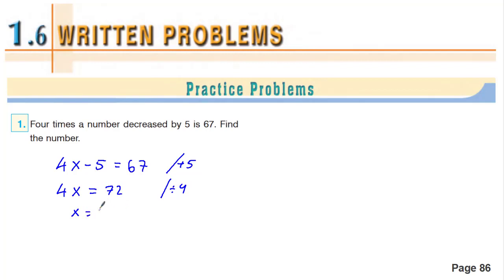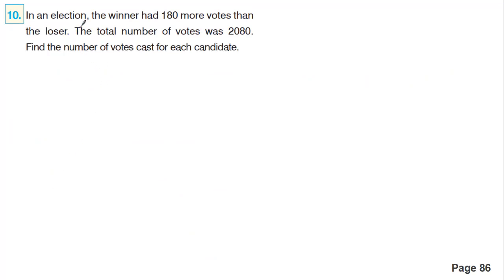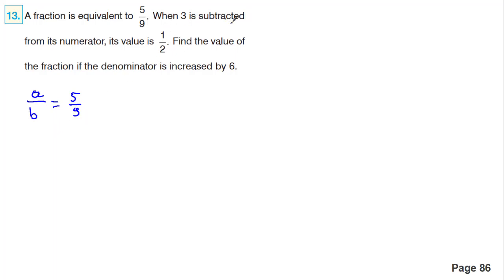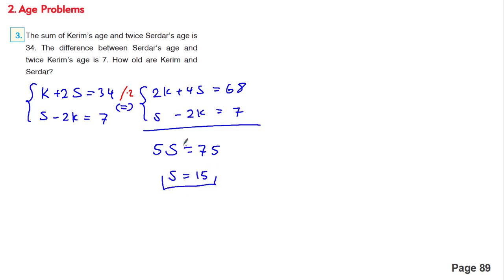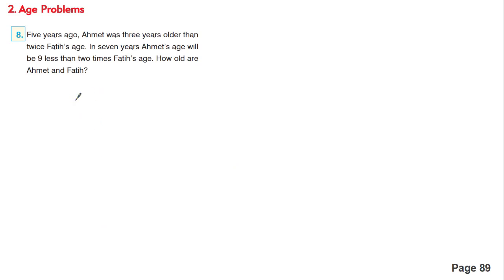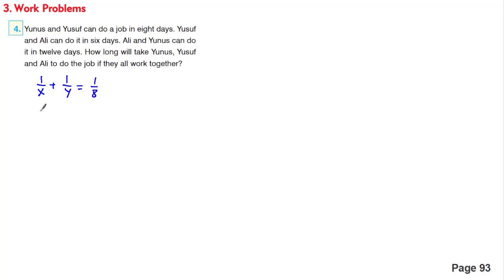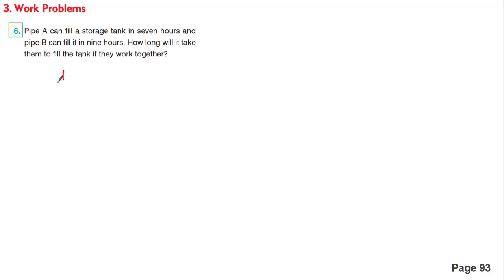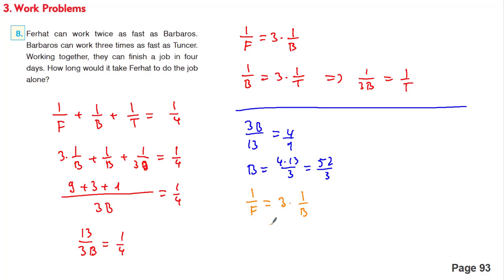Exercises 1.6 | Part 1 | Pre Algebra 2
Pre Algebra 2 | Page 86, 89, 93